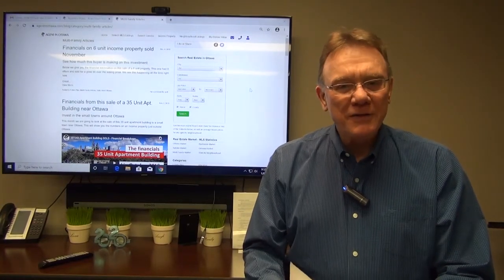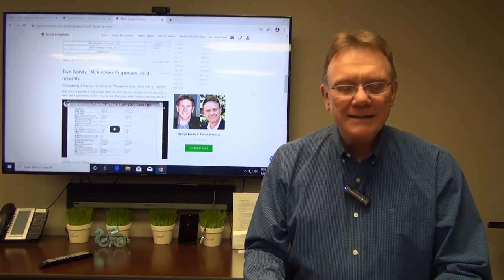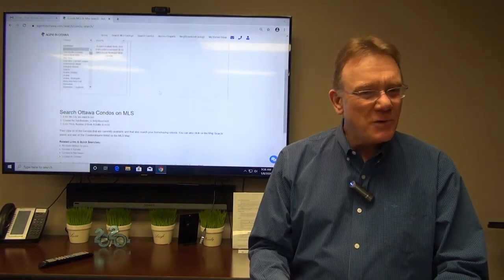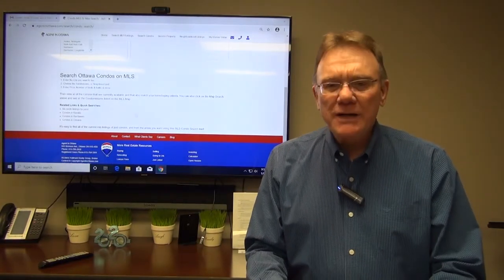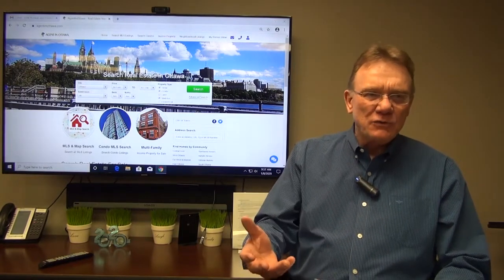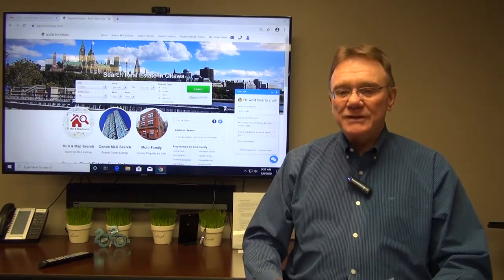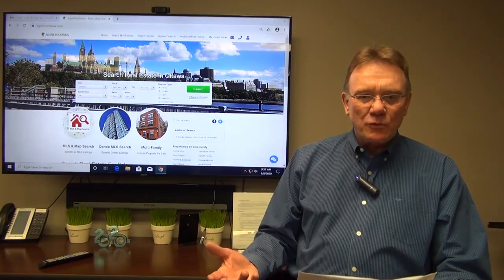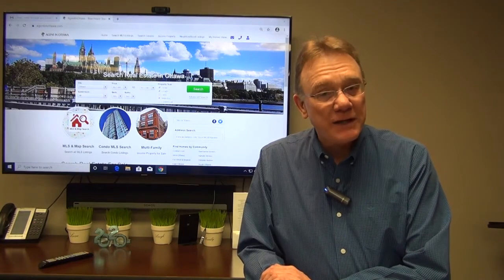Financials on Hintonburg Triplex, sold in December 2019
This building sold in Ottawa during December 2019 and it contained 3 apartments. Have a look at all of the financials to see the return on investment this buyer got.